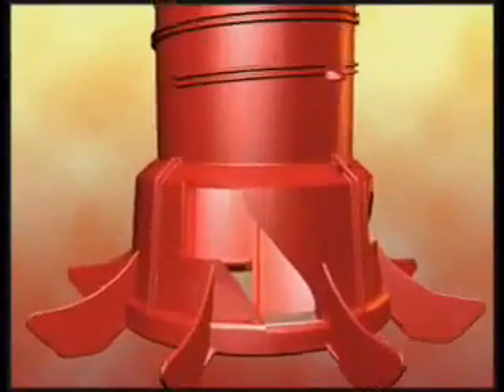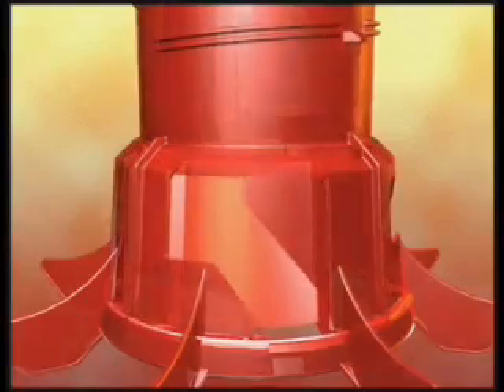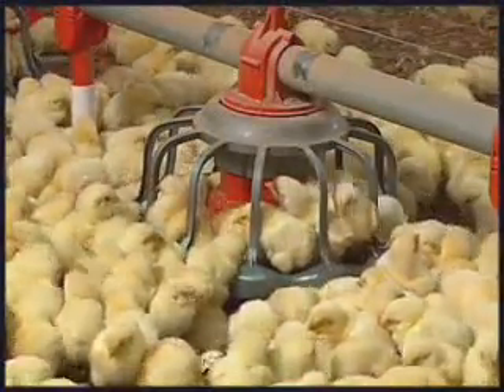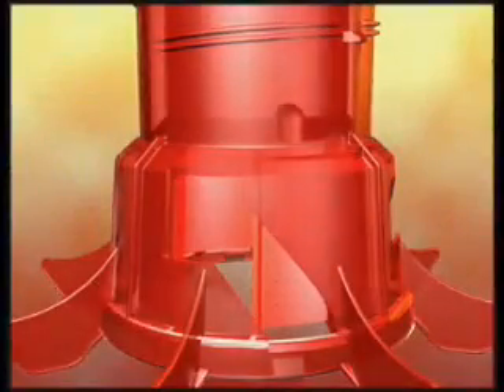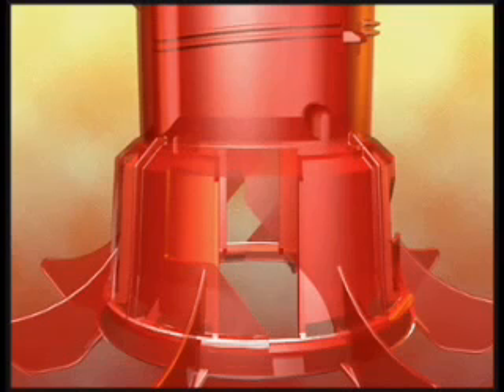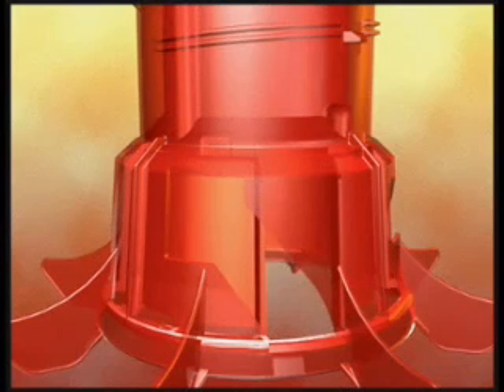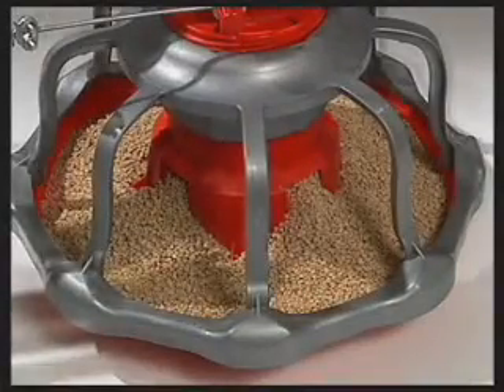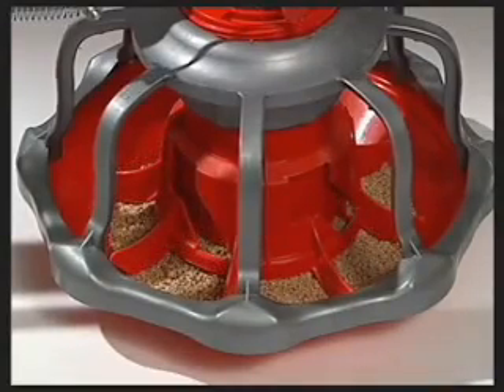Chore Time REVOLUTION® Feeder Rotary Gate